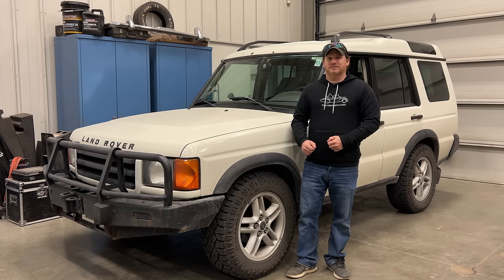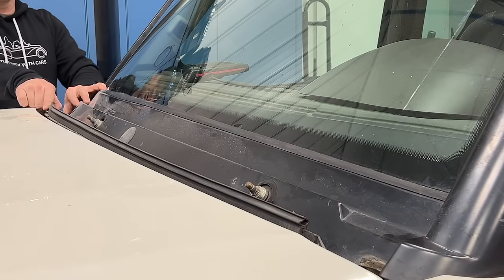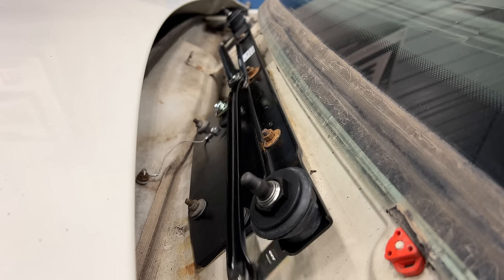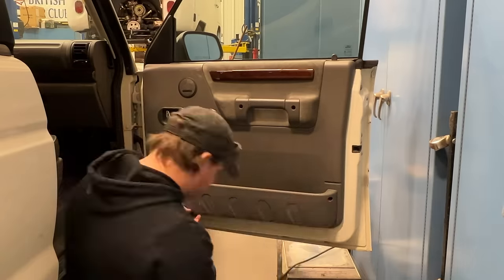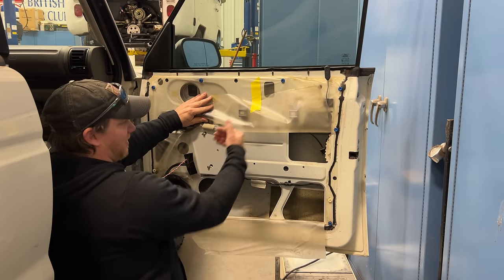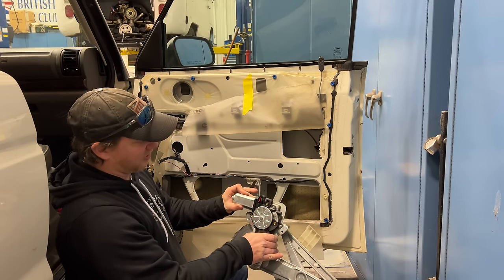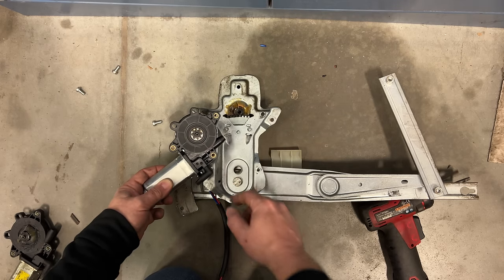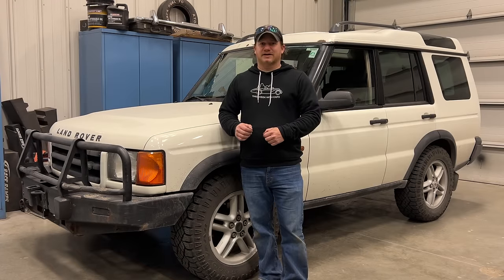Replacing Wiper and Window Motor on my Discovery II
Today I replace the wiper motor assembly and the front right window motor on my 1999 Land Rover Discovery II.